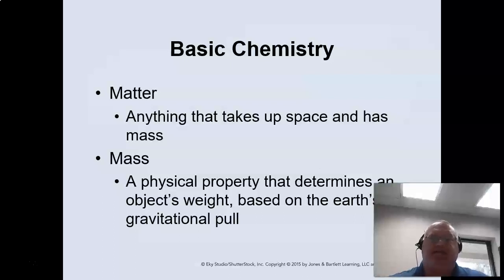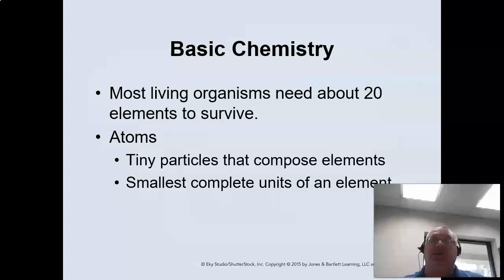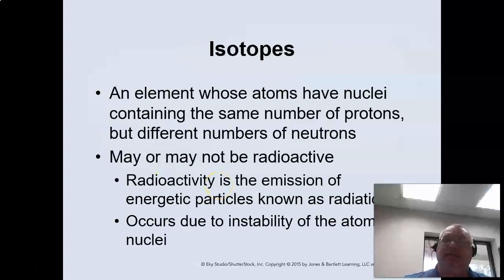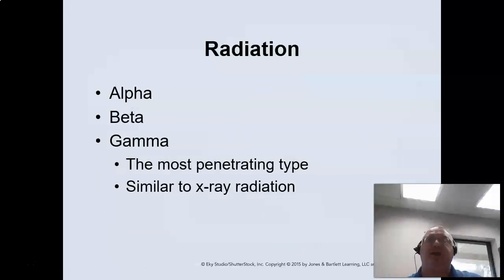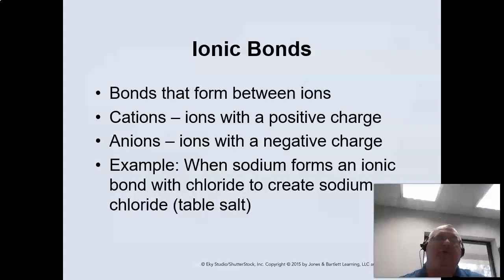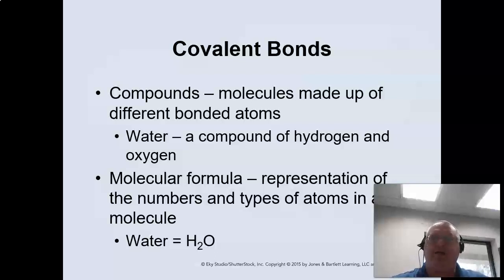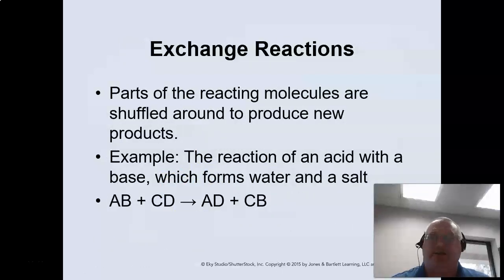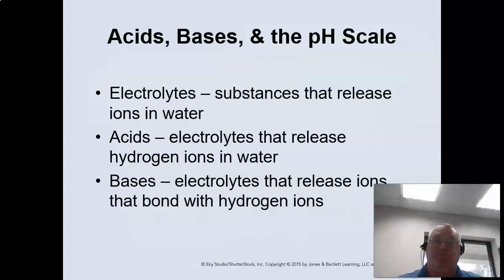AP CH01 2 Basic Chemistry review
CF EMS AP CH1 part 2 of 3  basic chemistry review